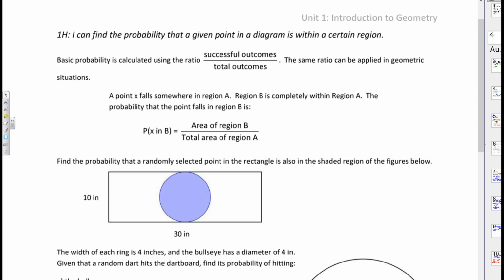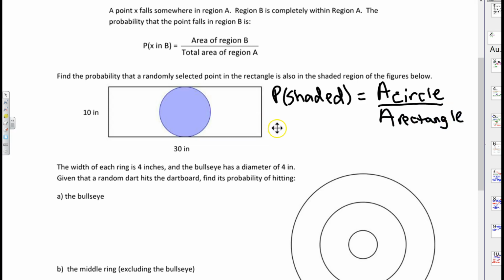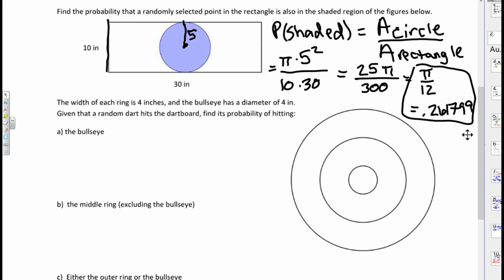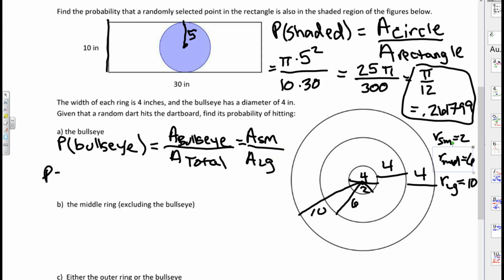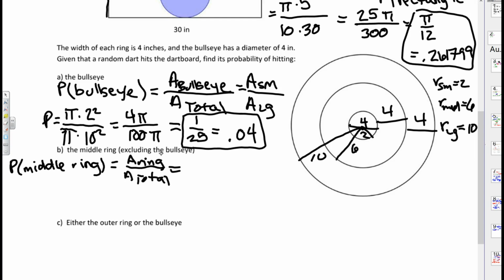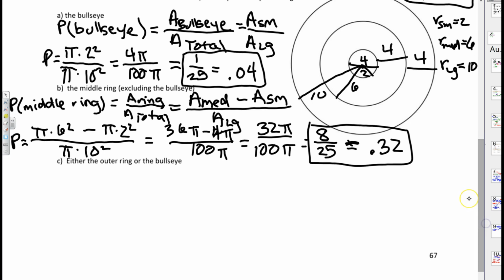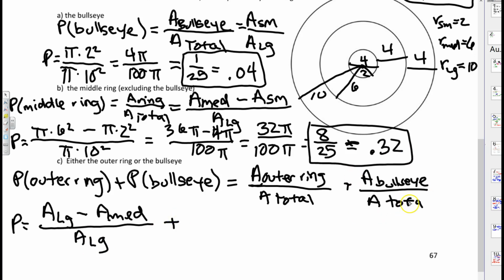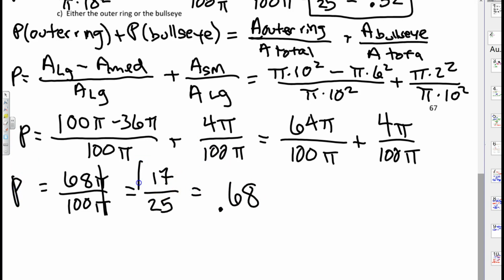Lesson 1H: Geometric Probability